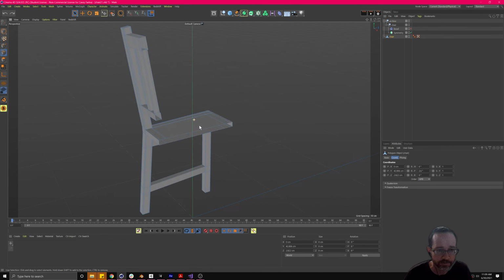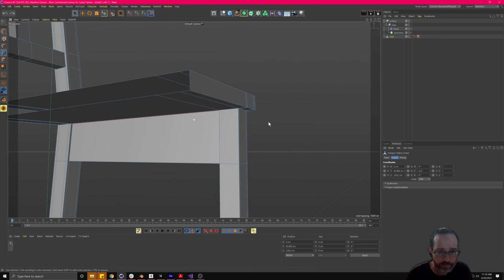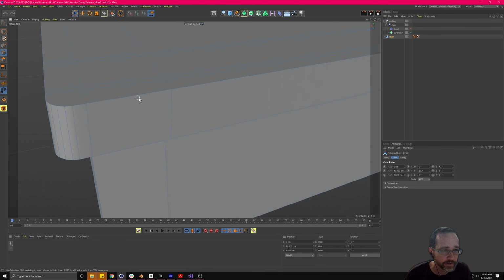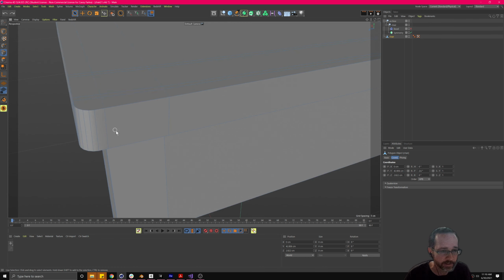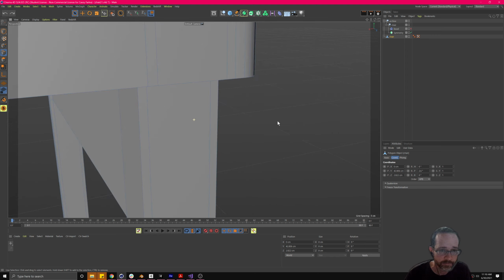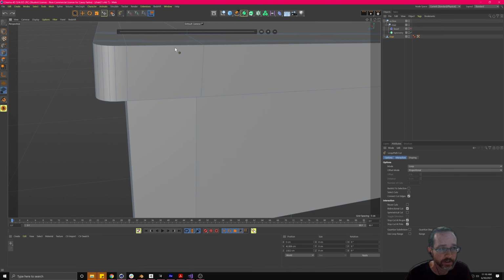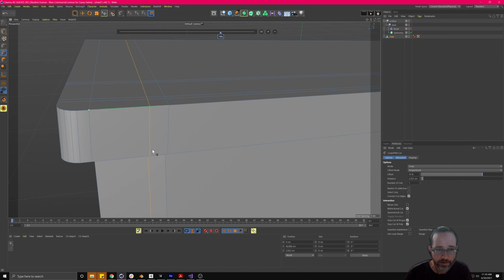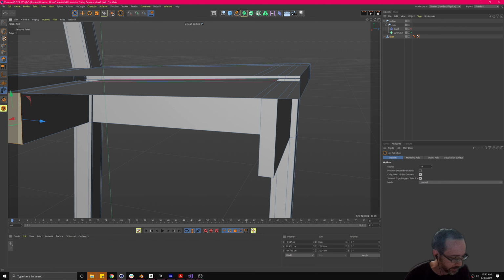ART 185: Using copy-drag instead of extrude to easily geometry in world space